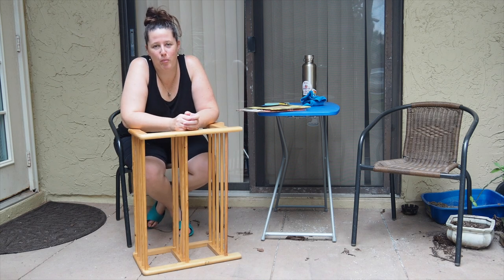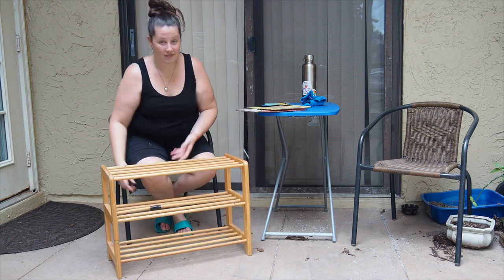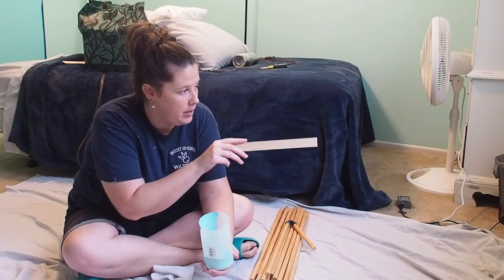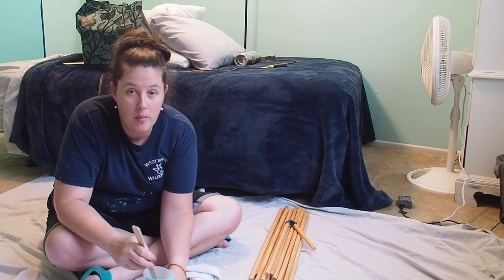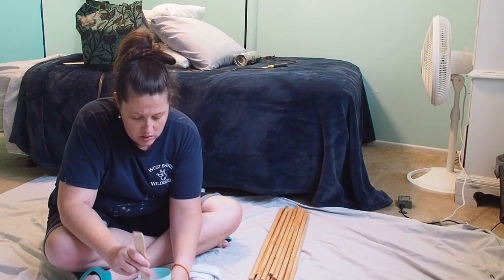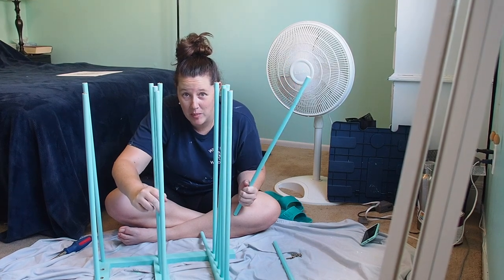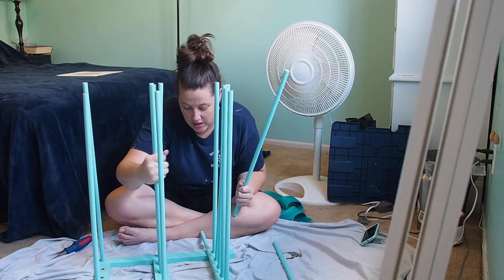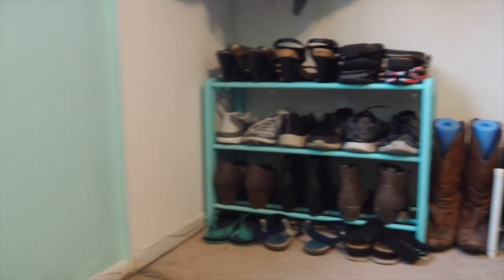UPCYCLING a FREE wood shoe rack | Trying a new painting technique | Creating my Dream Bedroom Pt. 2a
I found a wooden shoe rack by the dumpster and upcycled it into a beautiful organization too that cost me nearly NOTHING! And it helped me organize my shoes.

This video was supposed to be A LOT different! Next week will be the framing of the closet and the week after will be the painted headboard.